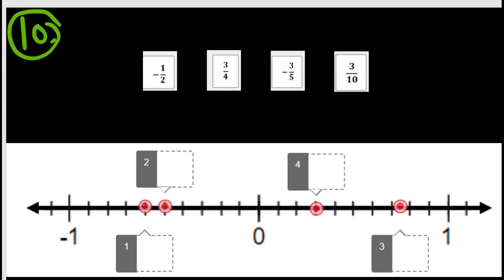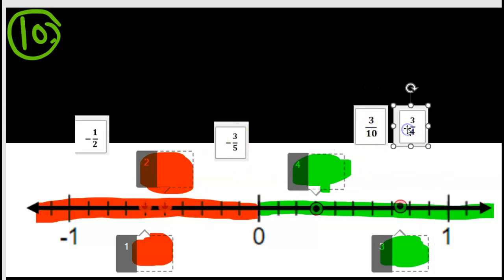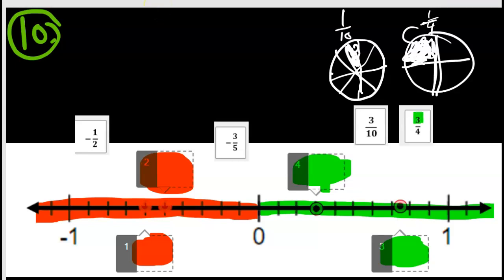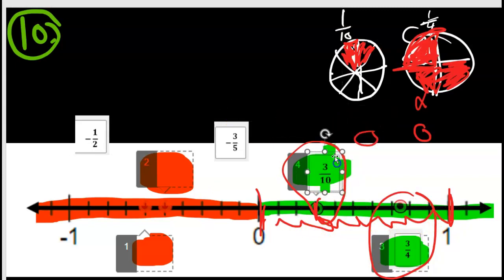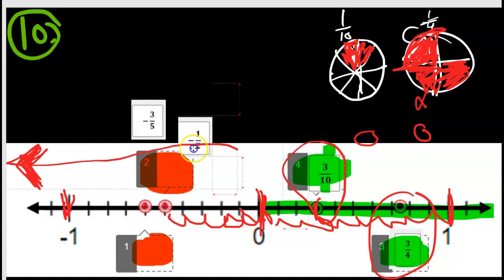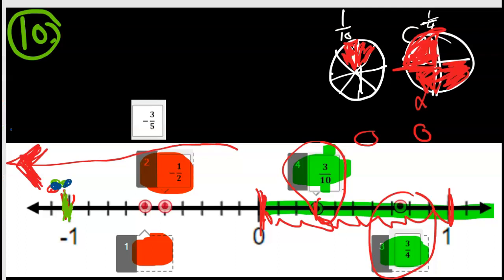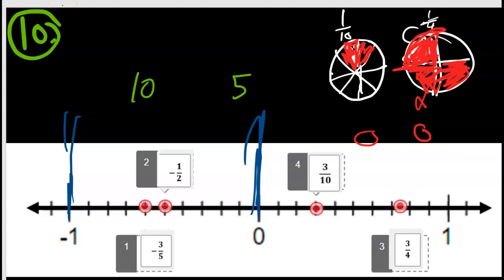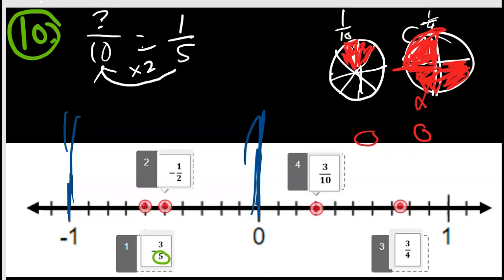Unit 1 TEST Q10